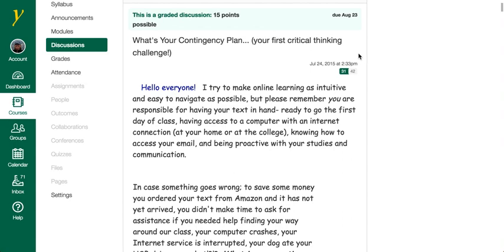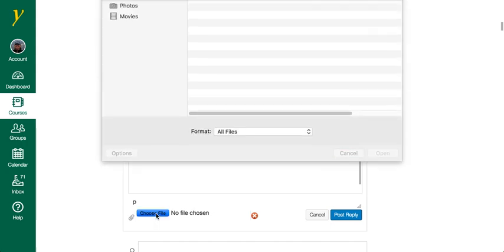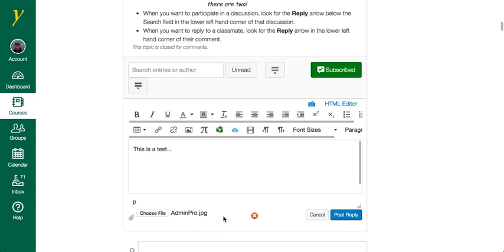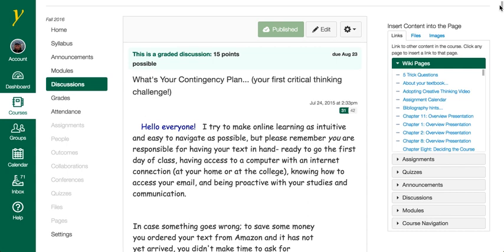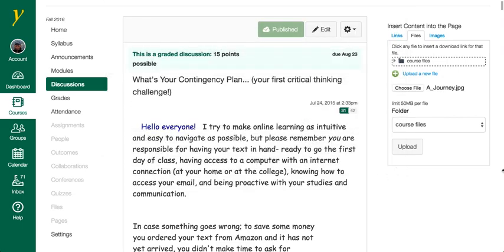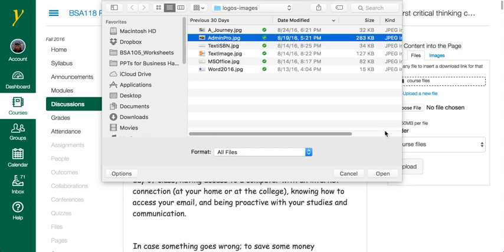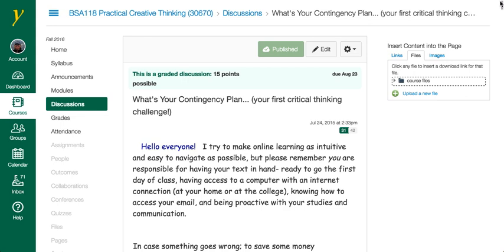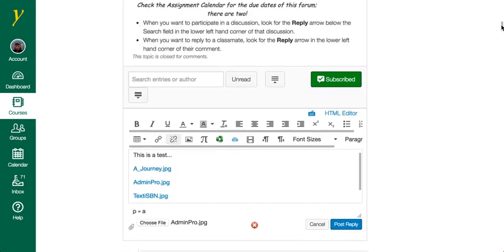Canvas- How to upload files to Discussions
In case you want to upload more than one file to a Canvas Discussion, here are the steps to follow...